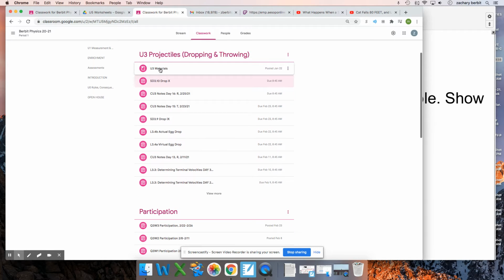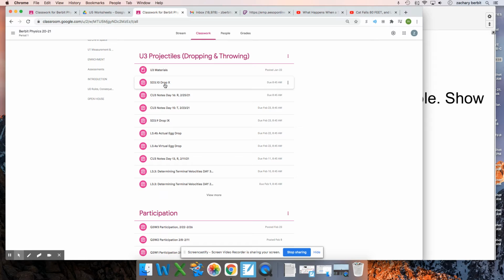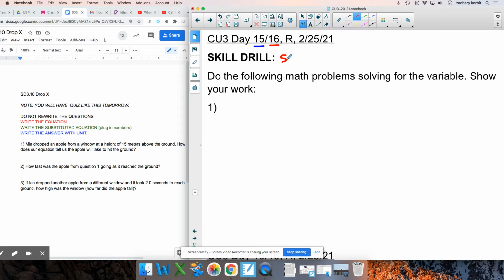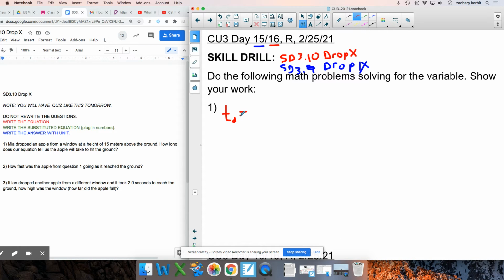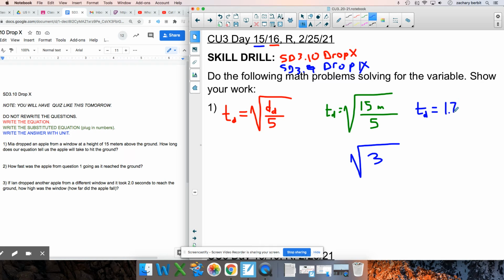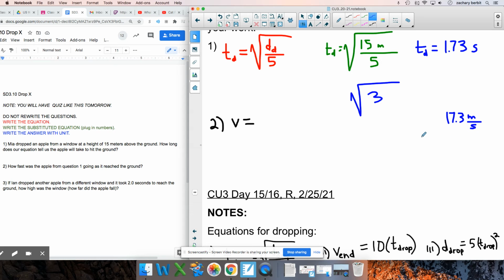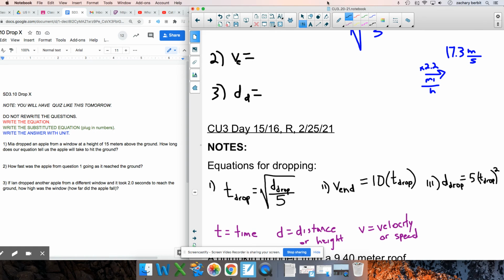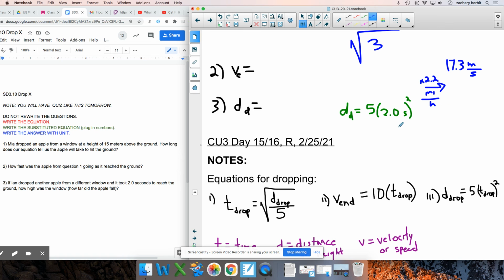Answer to SD 3.9/3.10 Drop IX/X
Please review before submitting!